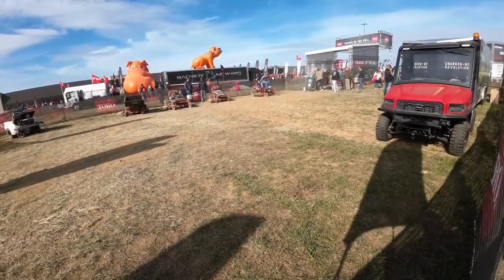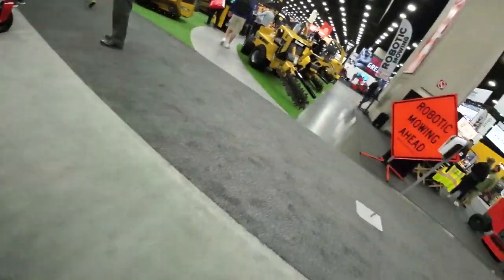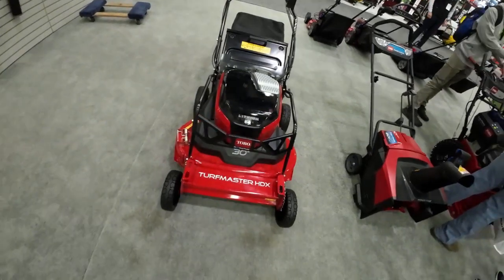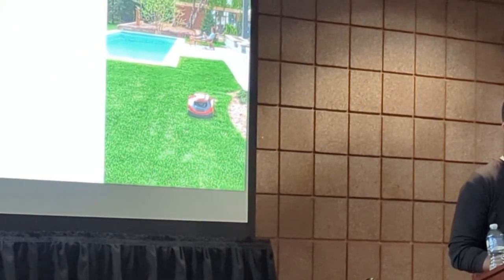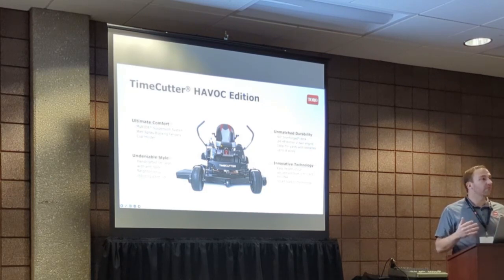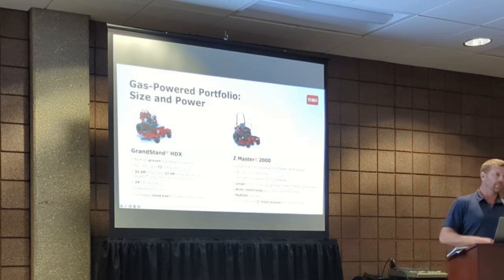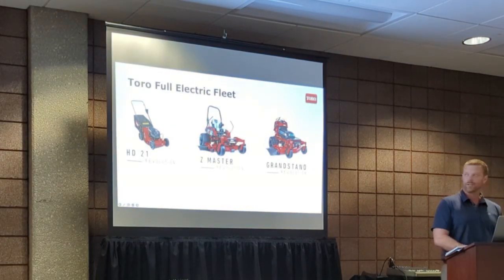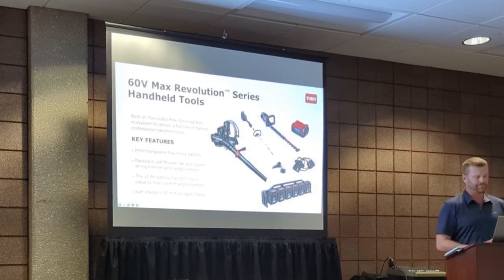2023 Toro Mowers and Snowblowers at Equip Expo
In this video I go over all the new equipment Toro is introducing for 2023.